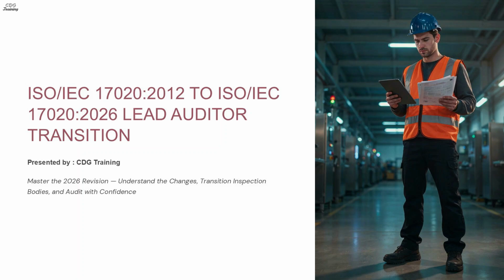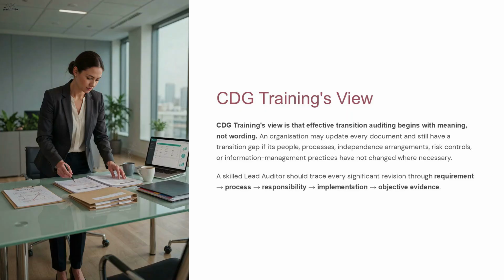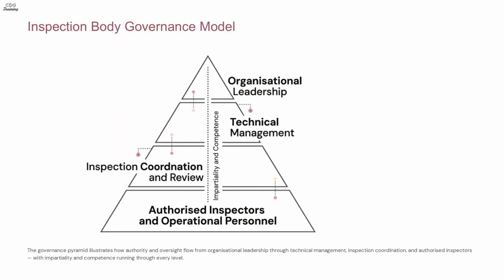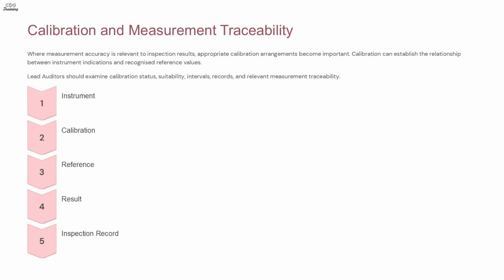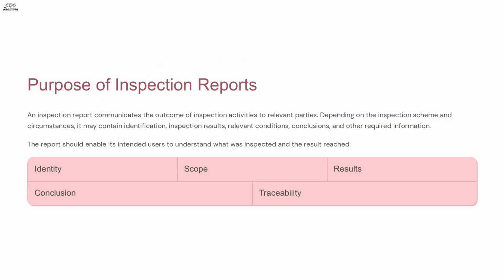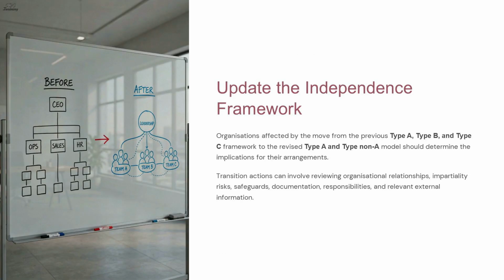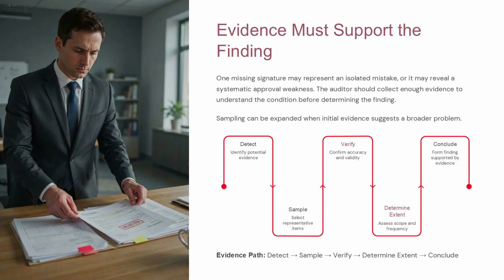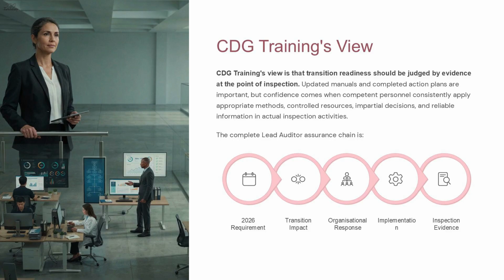ISO 17020:2012 to 2026 - The Biggest Changes You Can't Ignore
Timeline :
00:00 - Master the 17020:2026 Transition
00:31 - Understand Why ISO 17020 Changed
02:42 - Spot Key 2026 Standard Changes
09:55 - Compare 2012 vs 2026 Requirements
13:13 - Identify New Compliance Gaps
16:20 - Adapt Your Audit Approach
20:42 - Update Audit Plans for 2026
27:25 - Audit Impartiality More Effectively
30:12 - Verify Competence Requirements
33:49 - Strengthen Inspection Controls
37:26 - Gather Stronger Audit Evidence
40:34 - Detect Transition Nonconformities
44:57 - Report Audit Findings Clearly
51:41 - Manage Corrective Actions
55:45 - Avoid Transition Audit Mistakes
58:26 - Complete Your 2026 Readiness

🎓 ISO/IEC 17020:2012 to ISO/IEC 17020:2026 Lead Auditor Transition – FREE Full Course by CDG Training

Upgrade your auditing knowledge with this complete ISO/IEC 17020 Lead Auditor Transition Training.

This free course focuses on the transition from ISO/IEC 17020:2012 to ISO/IEC 17020:2026, helping auditors and inspection-body professionals understand the updated requirements, key changes, transition considerations, and auditing approaches.

Whether you are a Lead Auditor, Internal Auditor, Quality Manager, Technical Manager, Inspection Body Professional, or Consultant, this training will help you strengthen your knowledge and prepare for the updated ISO/IEC 17020 requirements.

✅ ISO/IEC 17020:2012 to 2026 transition overview
✅ Major changes in the 2026 edition
✅ Comparison of old and new requirements
✅ Requirements affecting inspection bodies
✅ Impartiality and independence considerations
✅ Competence and resource requirements
✅ Inspection process requirements
✅ Management system requirements
✅ Transition gap analysis
✅ Updating audit plans and checklists
✅ Planning and conducting transition audits
✅ Collecting objective audit evidence
✅ Identifying conformity and nonconformity
✅ Reporting audit findings
✅ Corrective action and audit follow-up
✅ Preparing for effective transition

• ISO/IEC 17020 Lead Auditors
• Internal Auditors
• Inspection Body Professionals
• Quality Managers
• Technical Managers
• Accreditation Professionals
• Compliance Professionals
• Conformity Assessment Professionals
• ISO Consultants
• Professionals involved in ISO/IEC 17020 implementation and transition

Why CDG Training?

CDG Training provides complete free professional training videos covering ISO standards, Lead Auditor training, Internal Auditor training, management systems, conformity assessment, accreditation, compliance, and professional development.

👍 Like the video if you find the course useful.
↗️ Share this course with auditors and inspection-body professionals.